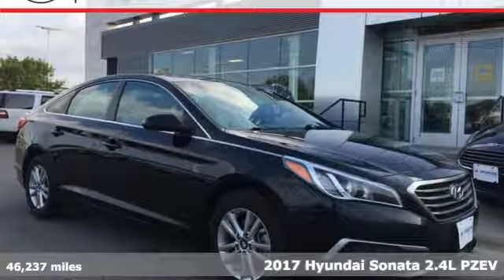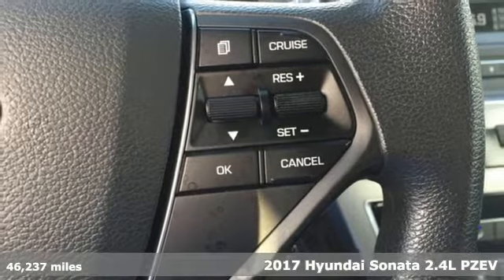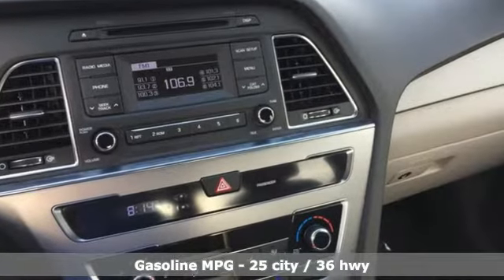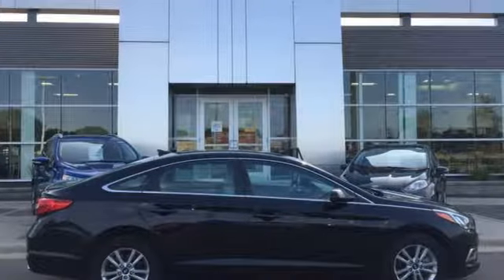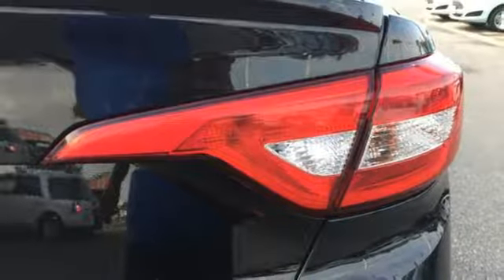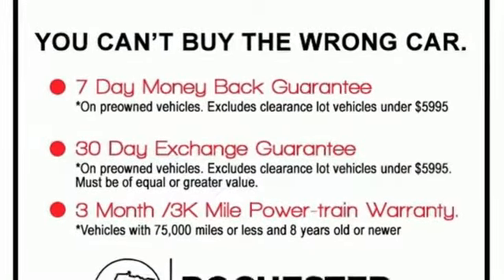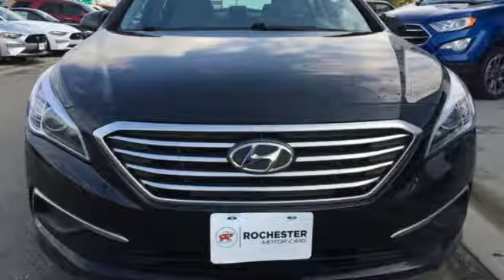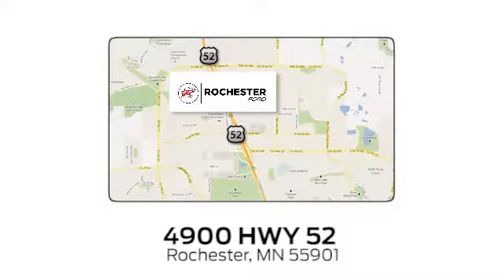Used 2017 Hyundai Sonata Rochester MN Winona, MN PT10601 - SOLD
Year: 2017
Make: Hyundai
Model: Sonata
Trim: Base
Engine: 2.4L I4 DGI DOHC 16V PZEV 185hp
Transmission: 6-Speed Automatic with Shiftronic
Color: Black
Interior: Gray
Mileage: 46237
Stock #: PT10601
VIN: 5NPE24AF6HH561361
Recent Arrival! Meets our Rigorous Inspection and Reconditioning Standards! Sonata Phantom Black CARFAX One-Owner. Clean CARFAX. *Automatic Headlights, Bluetooth Hands-Free, Cruise Control, 16 x 6.5J Aluminum Alloy Wheels, ABS brakes, Electronic Stability Control, Radio: AM/FM/SiriusXM/CD/MP3 Audio System, Spoiler, Traction control, YES Essentials Premium Cloth Seating Surfaces. Priced below KBB Fair Purchase Price! Odometer is 1979 miles below market average! 25/36 City/Highway MPGbrbrbrAwards:br * 2017 KBB.com 10 Most Comfortable Cars Under $30,000 * 2017 KBB.com Best Family Sedans * 2017 KBB.com 10 Best Sedans Under $25,000 * 2017 KBB.com 10 Most Awarded Cars * 2017 KBB.com 10 Most Awarded BrandsbrbrStop by, call, or email us at Rochester Ford. We look forward to earning your business. . Have Confidence our Vehicle is the Right Vehicle for YOU with our 7 day Money Back Return and 30 day Exchange Guarantee on most preowned vehicles. Our reconditioning process features an in-house paintless dent removal and light paint touch-up team to help give you confidence that our vehicle is worth your time. Come see us Today!*

Address:
4900 Highway 52 North